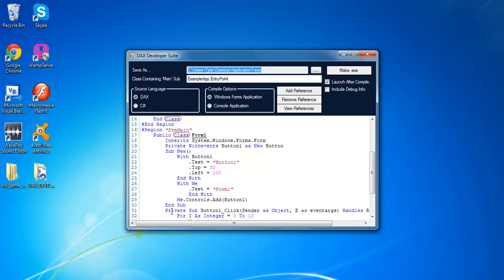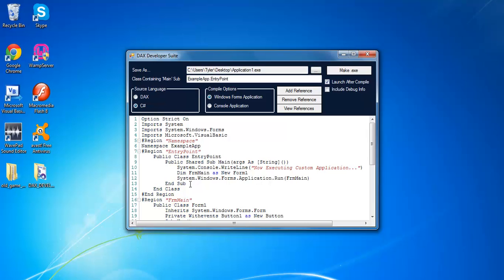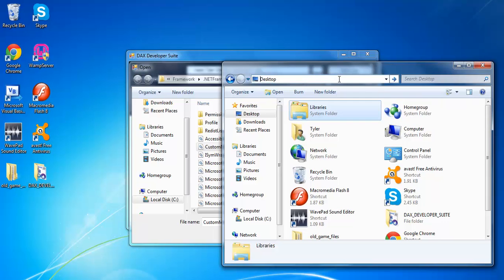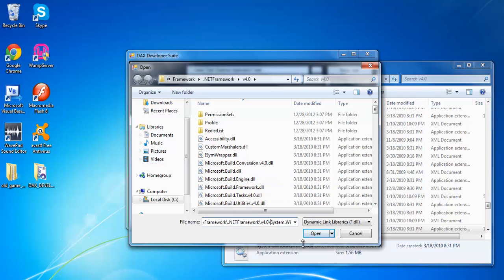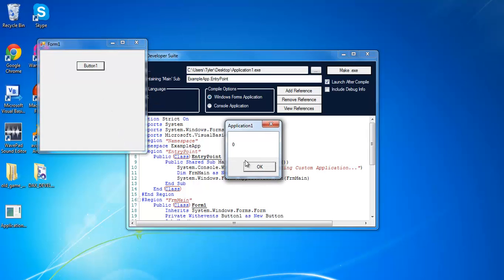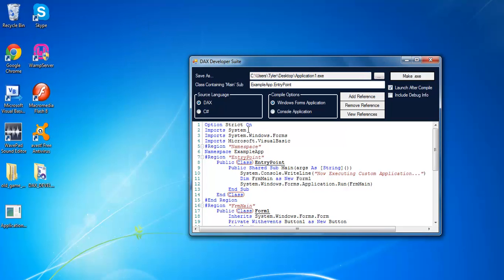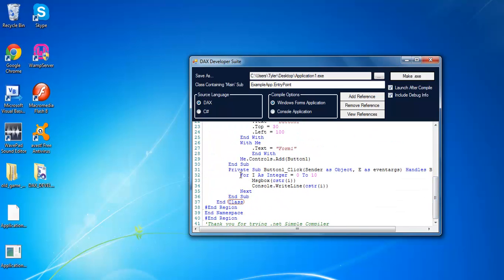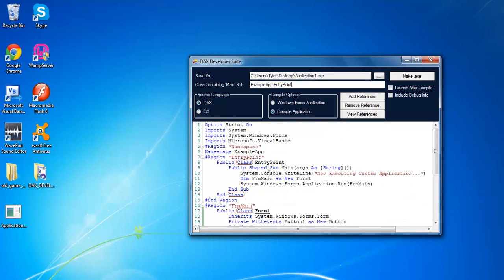DAX Programming Langauge v1.0